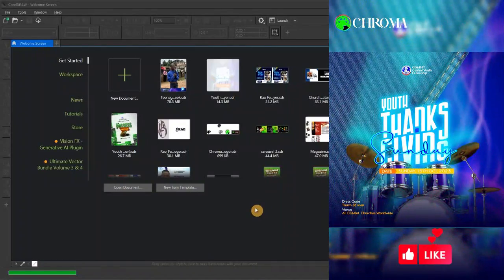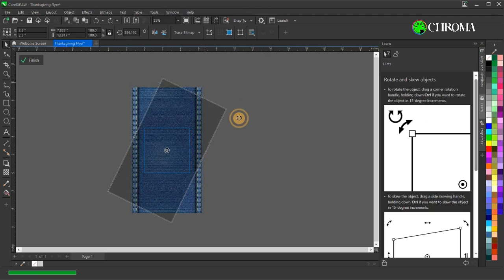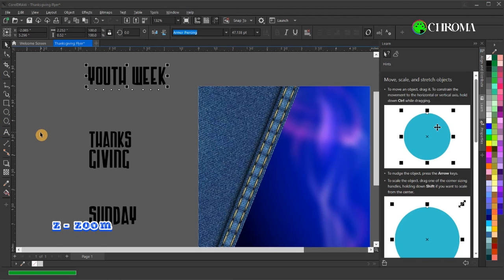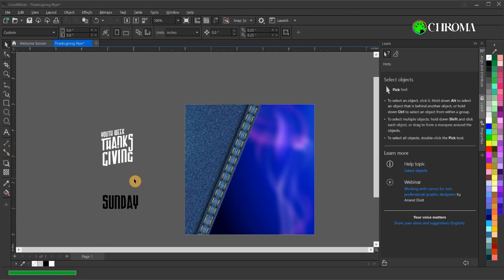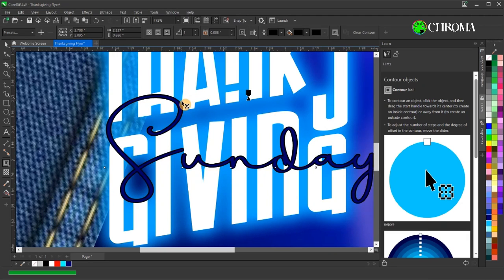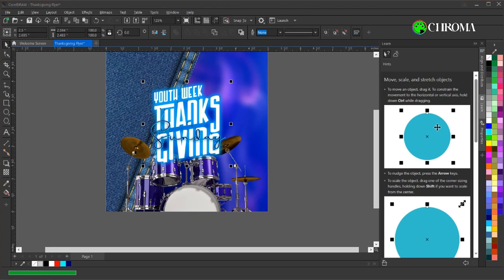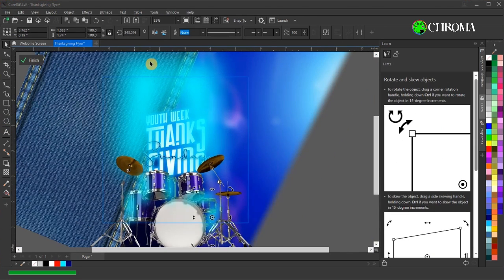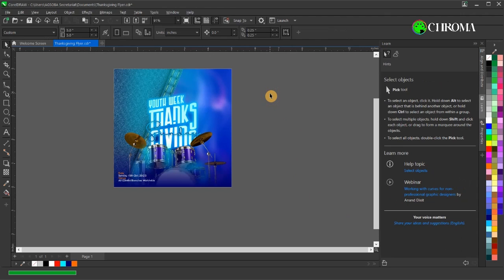Thanksgiving Flyer Tutorial - Coreldraw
"Dive deep into the world of graphic design with our latest CorelDRAW tutorial! 🎨 We'll walk you through the step-by-step process of creating stunning designs, while demystifying the 'why' behind each action. Whether you're a seasoned designer or a newcomer, this video equips you with insights to master CorelDRAW. Join us and elevate your design game! Let's unlock your creative potential together! 🚀"